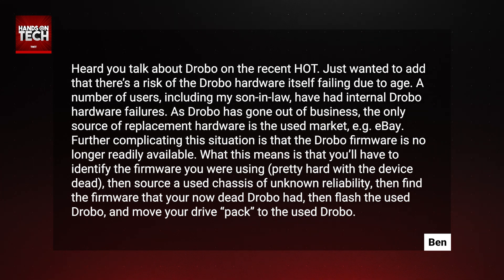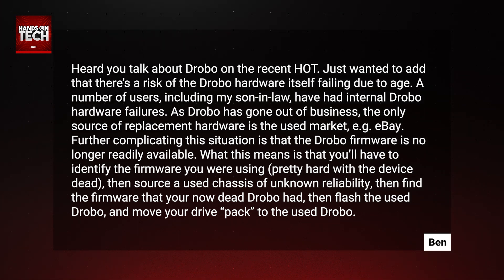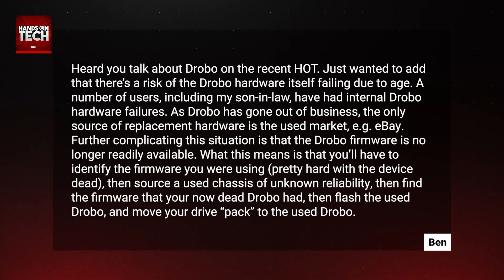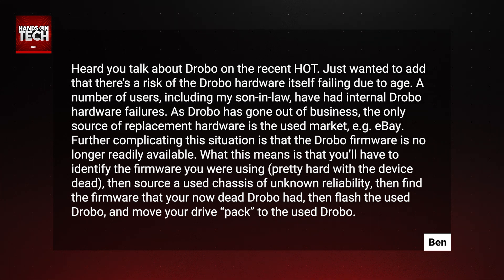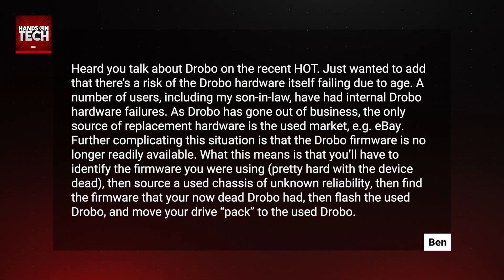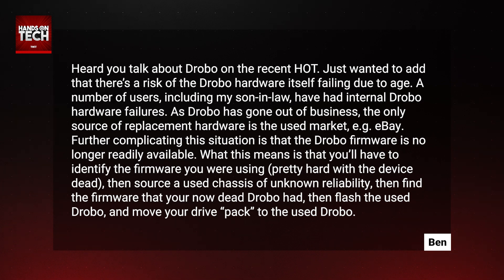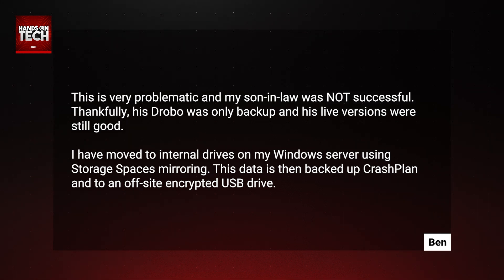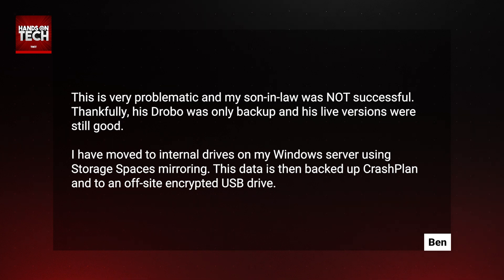Is Your Old Drobo a Data Disaster Waiting to Happen?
In this segment from Hands-On Tech, Mikah discusses the risks of using old Drobo hardware for storage, drawing from a listener's experience. With Drobo out of business and firmware no longer available, hardware failures can lead to data loss nightmares. Discover safer alternatives for storing your precious data by listening to the full episode, packed with more tech advice and problem-solving!